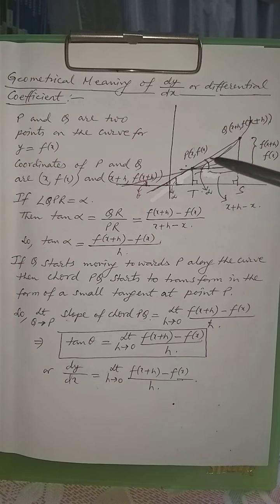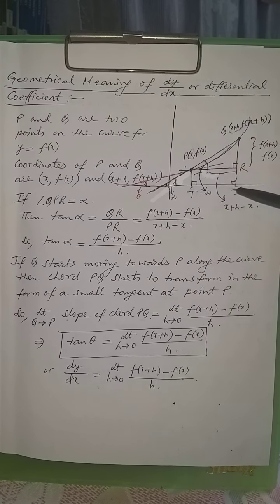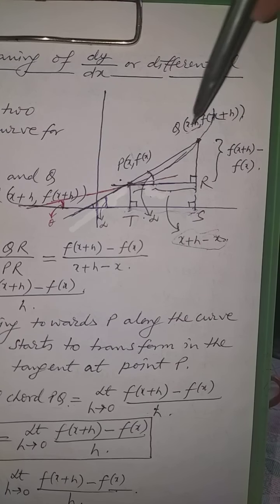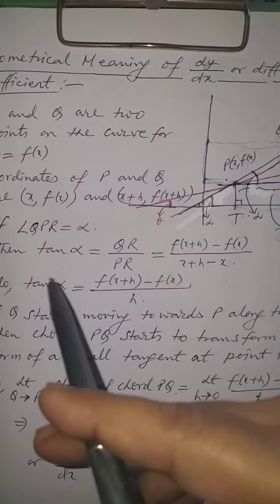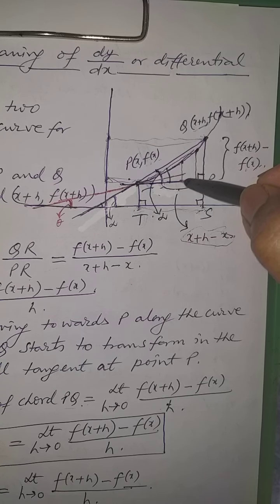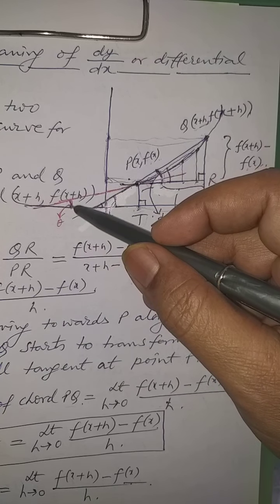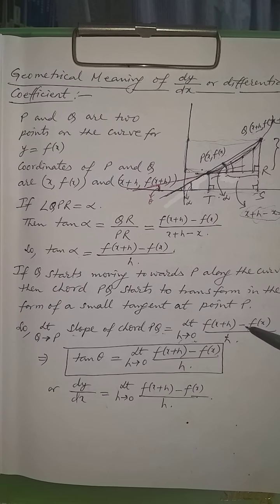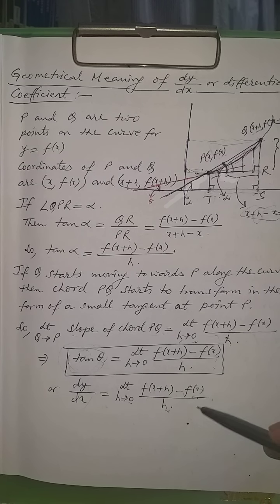Geometrical meaning of differentiation